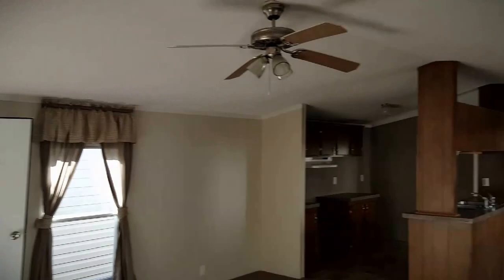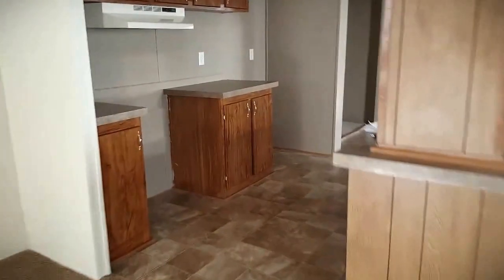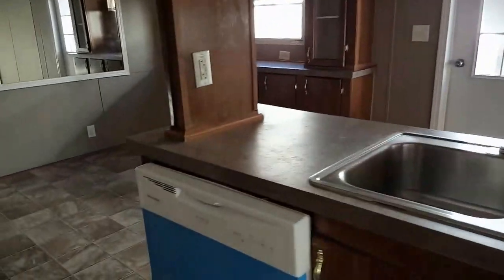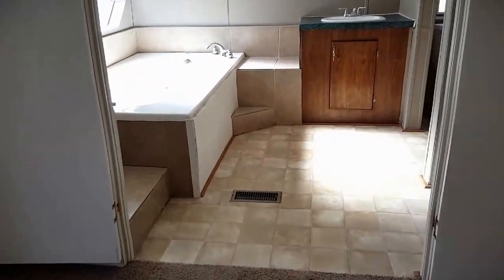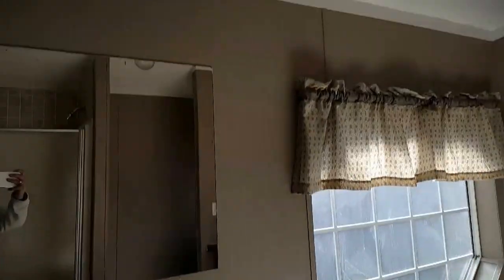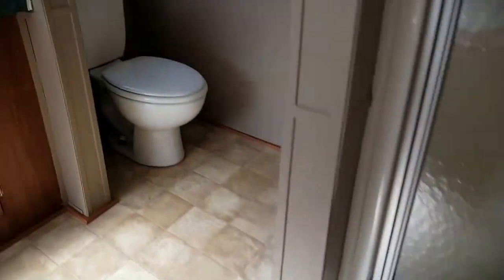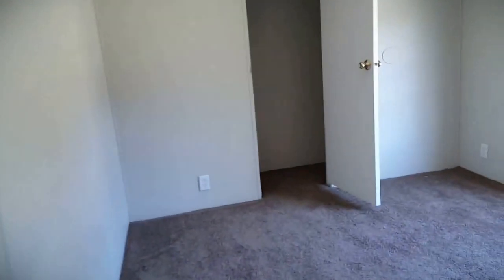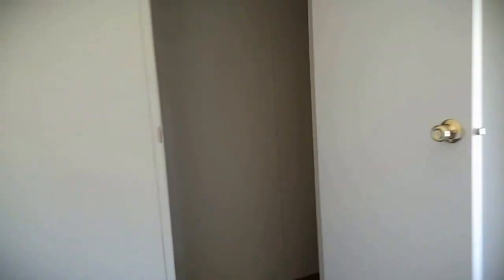#112220 Zone II 2000 Southern 16x80 3+2 Bank Repo, Call Bobby @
Apply for this home today by completing our online credit application. Please put Bobby as your Salesperson so that I can call you back directly. Thanks. We service Mississippi and Louisiana but will also entertain delivering one to Arkansas or Alabama.. If you are outside that range, feel free to show my video to a local dealer to find you something comparible.